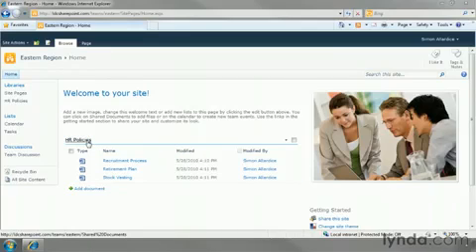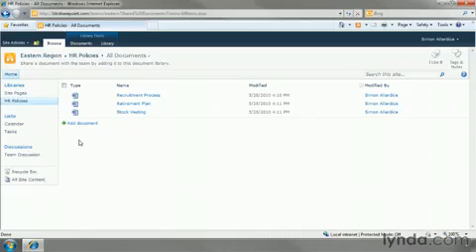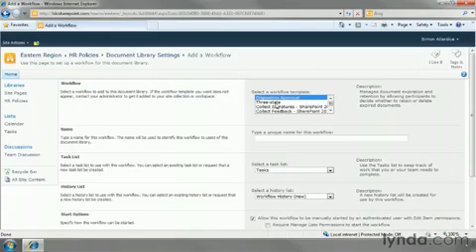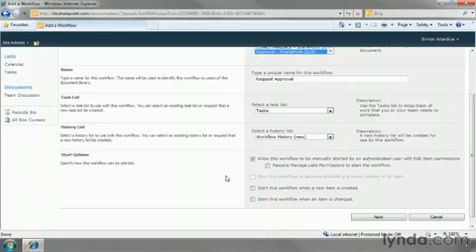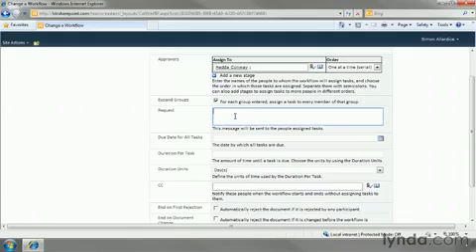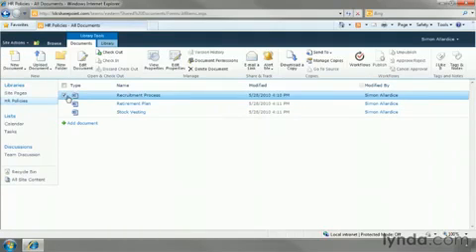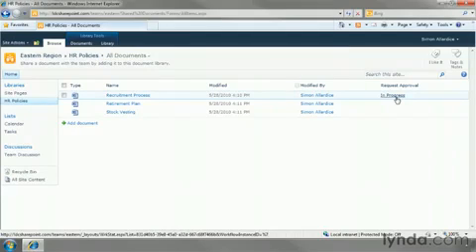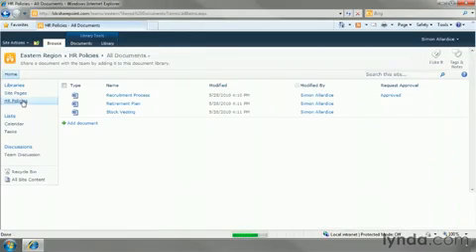SharePoint Using the predefined workflows lynda com tutorial YouTube